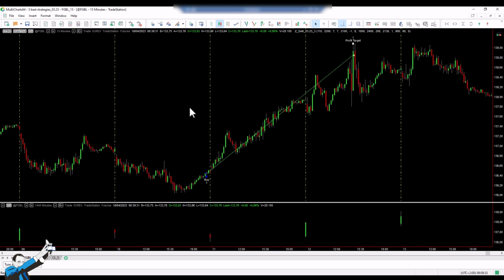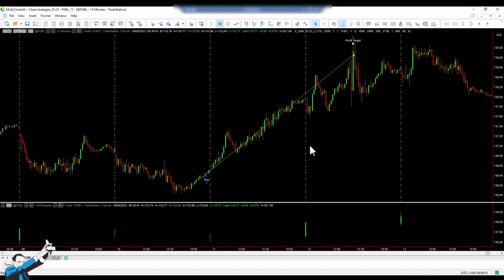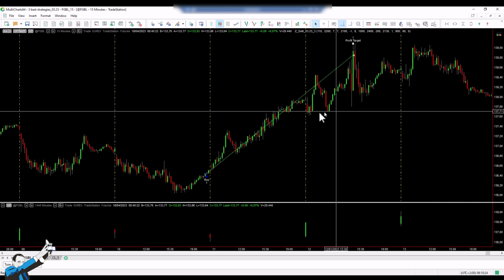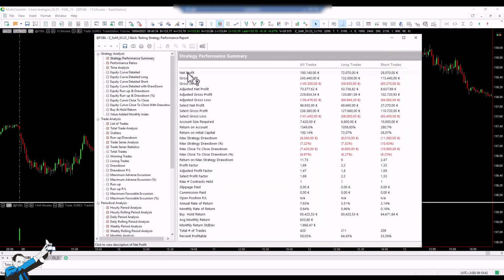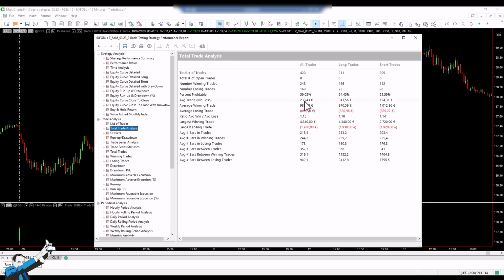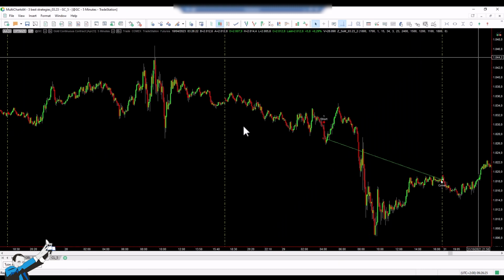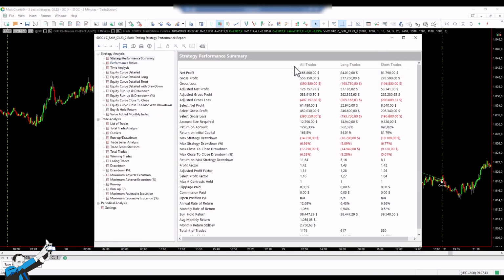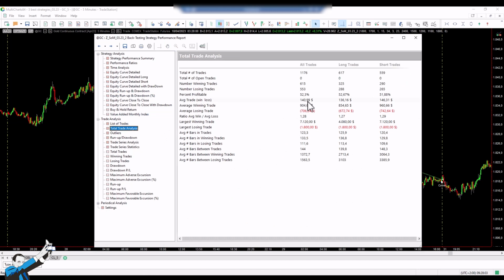Strategy of the Month: The Winner is a Trend Following on Crude Oil with an Amazing Equity Curve!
👉 Read the free book “The Unger Method: The Winning Strategy of the 4-Time World Trading Champion”:

Curious about the winning strategy from March’s "Strategy of the Month" contest, which earned the grand prize of €1,000 in Amazon gift cards? 🏆

We talk in detail about the winning strategy of the contest (breakout on Crude Oil) and two other strategies that we found particularly interesting among those submitted by participants.

By watching the video, you’ll discover how these three strategies work, which we think can be excellent ideas for expanding and diversifying one’s portfolio:
🏆 Intraday breakout on Crude Oil (winner of the contest, perfect example of applying the Unger Method)
⭐️ Intraday breakout on Gold
⭐️ Fade breakout on Bund

0:00 Introduction - What is Unger Academy's Strategy of the Month
1:07 Strategy on Bund (fade breakout)
3:02 Strategy on Gold (intraday, breakout)
4:57 The winner: Strategy on Crude Oil (intraday, breakout)
8:15 Conclusions